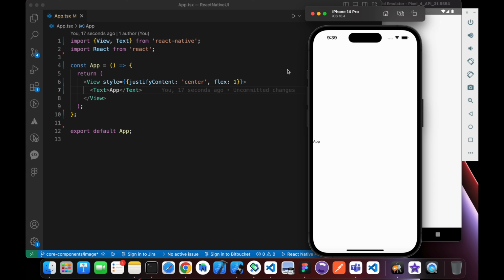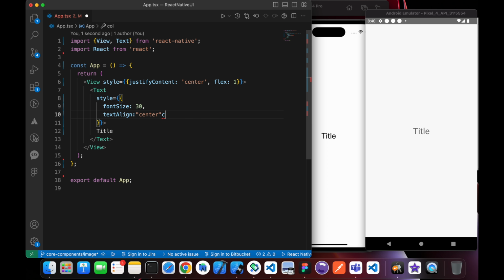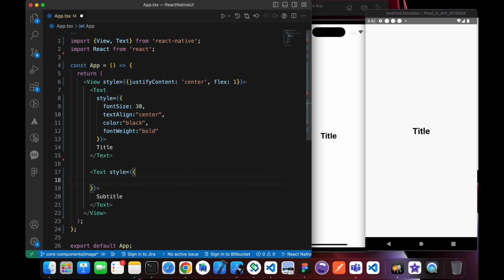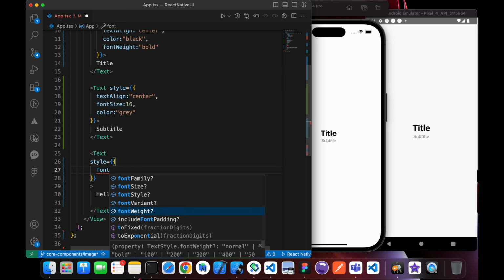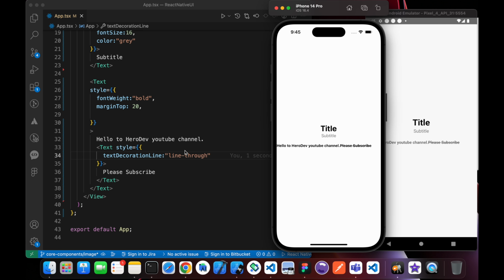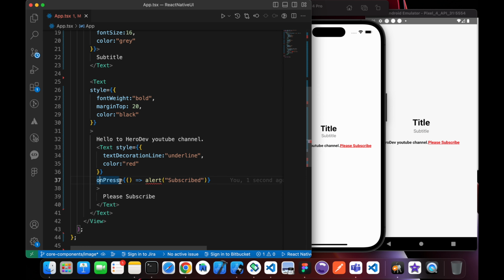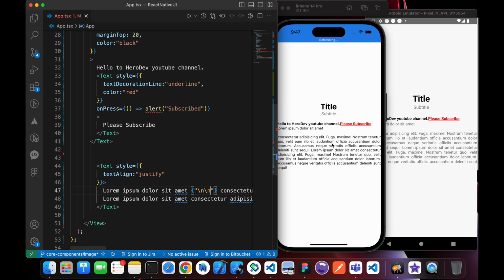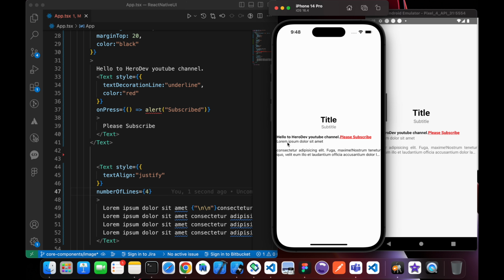React Native Text And Styling It (The Beginner's Guide to React Native Text)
How to Add Text In React Native and customize important properties and style it like a professionals.

React Native text Props
React Native text onPress
React Native text numberOfLines

React Native text triks
React Native text nested text
React Native text string .. \n new line